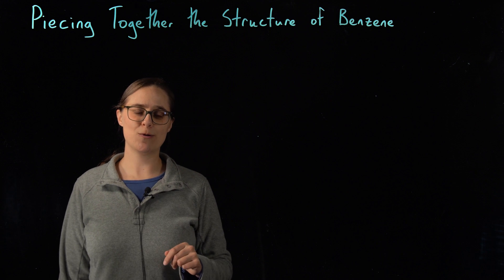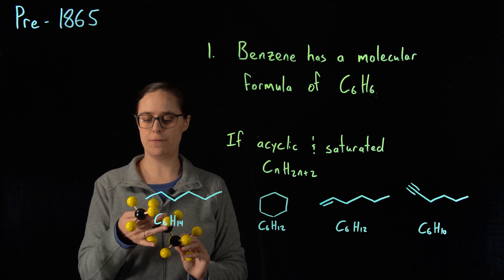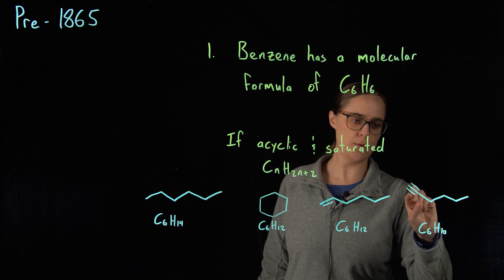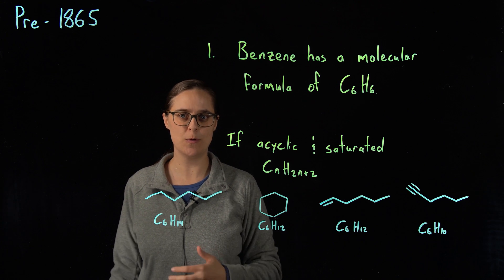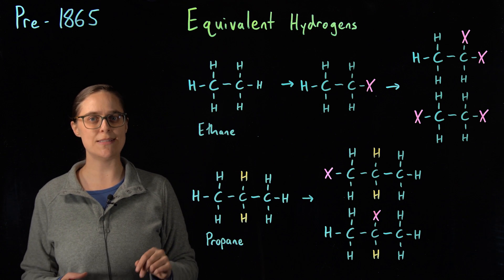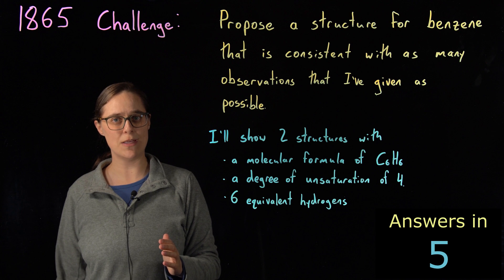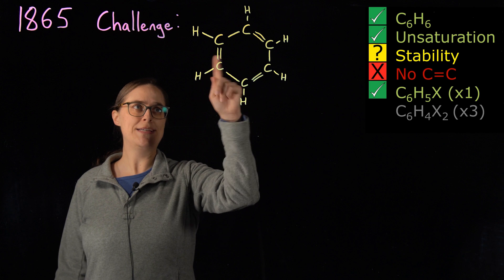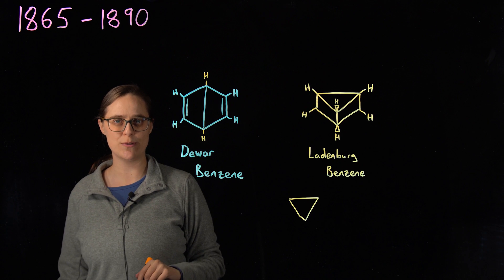The Benzene Puzzle [Part 1]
Can you figure out the structure of benzene from the data we had in the 1800s?  It certainly eluded early chemists for a long time!

Time Stamps:
0:00  Introduction

Pre-1865
0:31  Molecular Formula of C6H6 and 4 Degrees of Unsaturation
5:25  Unusual Stability
5:34  No Electrophilic Addition Reactions / No C=C
6:56  Substitution Products / Equivalent Hydrogens
8:02  Ethane & Propane Substitutions & Equivalent Hydrogens

The 1865 Challenge
9:54  Propose a Structure of Benzene Give Information Available in 1865
10:29  Answers from 1865

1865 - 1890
13:15  Kekulé's 1865 proposition that 2 different 1,2-disubstituted products are indistinguishable
*** Mistake:  Kekulé never used his first given name (Friedrich); he was known throughout his life as August Kekulé.
13:31  Dewar and Ladenburg Structures

Citations:
Organic Chemistry, 8th ed.  Bruice, Paula Yurkanis.  2016.  Pearson.  Chapter 8